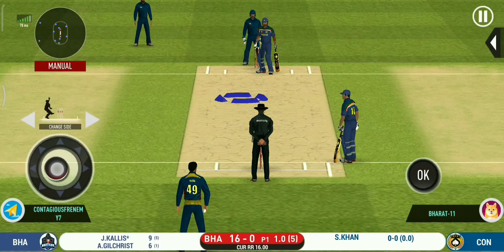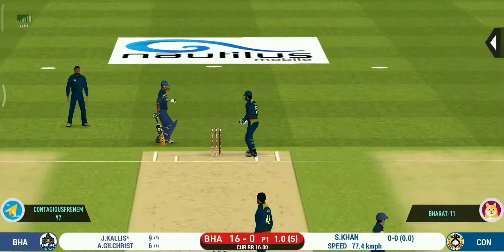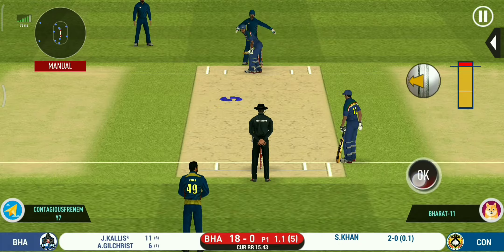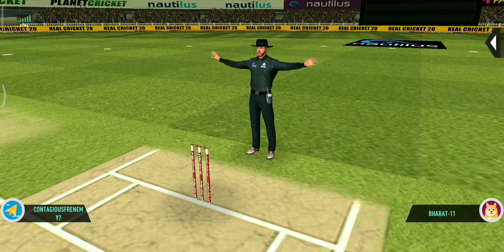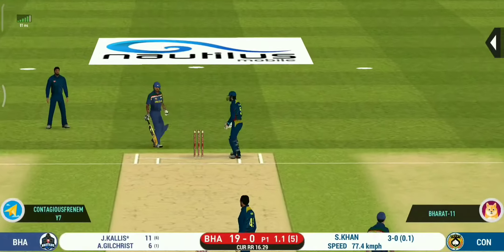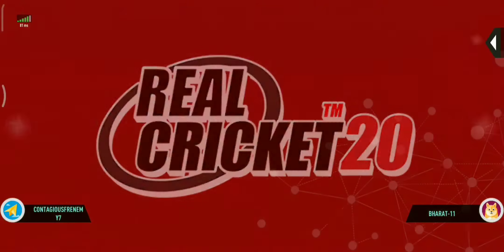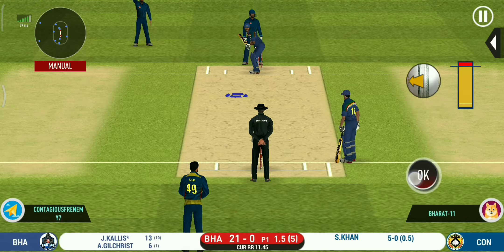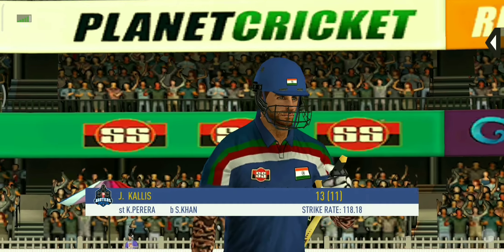Real Cricket 20|Unbelievable Deliveries VS Legend Players-Power Play |Shadab Khan| GTT Series|UC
If interested do watch & support "Up Comer's(UC)" YouTube Channel by sharing & liking it's video's, subscribing & hitting the bell icon in the "Up Comer's(UC)" YouTube Channel, also do comment your valuable opinions for much more development in this society,.!

"அப் கமர்ஸ் (யுசி)" யூடியூப் சேனலை "அப் கமர்ஸ் (யுசி)" யூடியூப் சேனலில் "அப் கமர்ஸ் (யுசி)" யூடியூப் சேனலில் பகிர்வதன் மூலமும், சந்தா செலுத்துவதன் மூலமும், பெல் ஐகானைத் தாக்குவதன் மூலமும் பார்க்கவும், ஆதரிக்கவும் விரும்பினால், மேலும் மேம்பாட்டிற்காக உங்கள் மதிப்புமிக்க கருத்துகளையும் தெரிவிக்கவும். இந்த சமூகத்தில்,.!